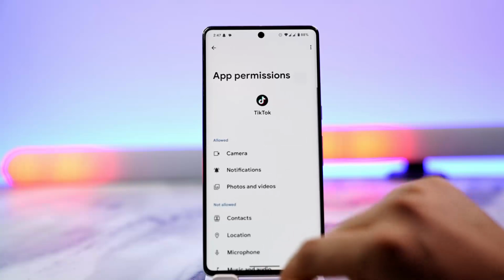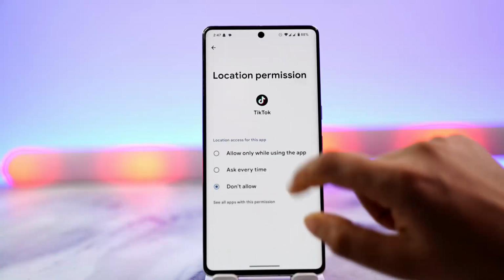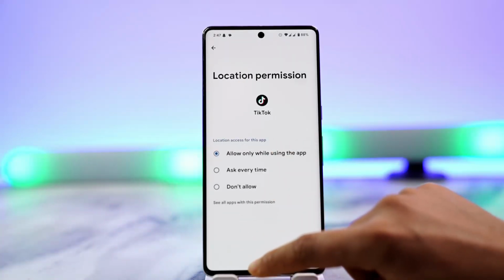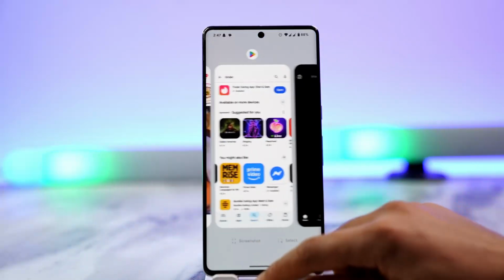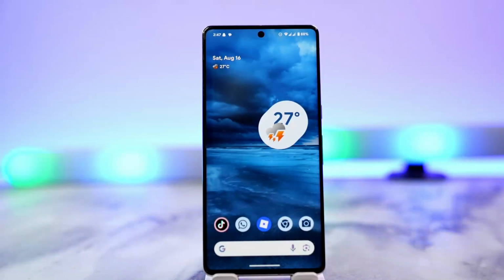✅ How To Fix Add Location Option Not Showing On TikTok !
In this video, you will learn how to fix the “Add Location” option not showing on TikTok. TikTok allows users to tag a location in their videos, which helps increase visibility, improve engagement, and reach local audiences. However, many users face the issue of the location option not appearing when trying to upload or edit a video. This problem can occur due to app permissions, outdated versions of TikTok, or temporary glitches on your device. The good news is that it can usually be fixed with a few simple steps.

The first step is to check whether TikTok has permission to access your device’s location. To do this, long press the TikTok app icon on your phone and select “App Info” (on Android) or go to “Settings  Privacy  Location Services” on iPhone. From there, ensure that TikTok is allowed to use your location. If the permission is disabled, the app won’t be able to display the “Add Location” option. After enabling location access, restart your device and check if the option now appears when uploading a video.

If the issue continues, the next step is to update TikTok to the latest version. Outdated versions of the app may not support all features or may contain bugs that prevent options from appearing. Open the Google Play Store or App Store, type “TikTok” in the search bar, and tap “Update” if available. Once updated, reopen TikTok and test the feature again.

In cases where updating does not solve the issue, try uninstalling and reinstalling TikTok. This removes corrupted data or cache that might be interfering with the app’s functionality. After reinstalling, log back into your account, grant location permissions, and then attempt to add a location when creating a post.

By following these steps—checking app permissions, updating, and reinstalling—you should be able to fix the missing “Add Location” option and continue tagging your videos with locations.

Timestamps:
0:00 Introduction
0:12 Checking TikTok app permissions for location
0:32 Restarting device and testing
0:37 Updating TikTok to the latest version
0:53 Reinstalling TikTok and fixing glitches
1:00 Conclusion